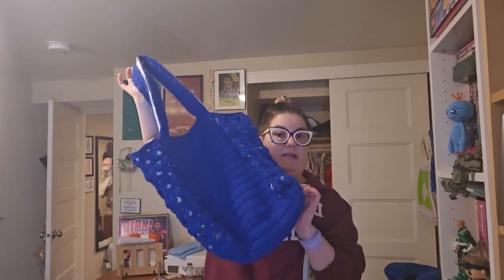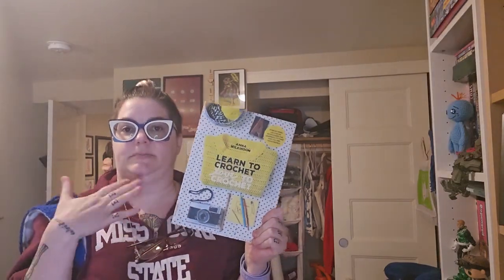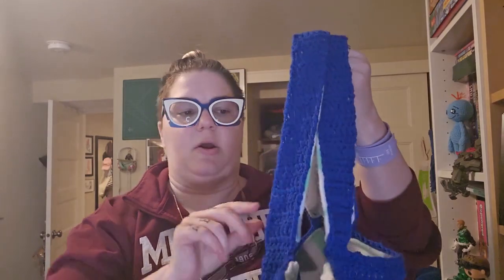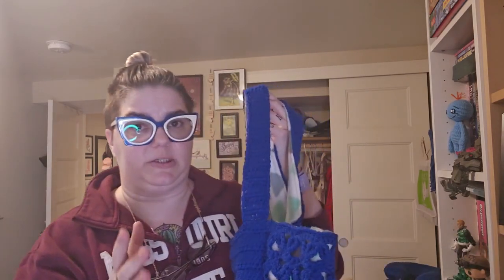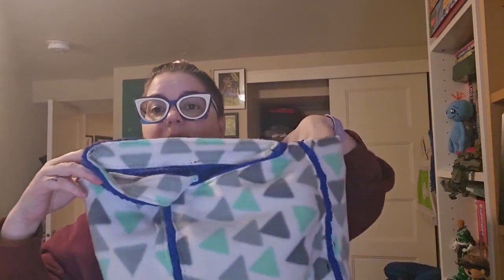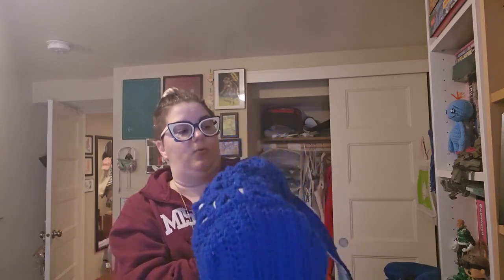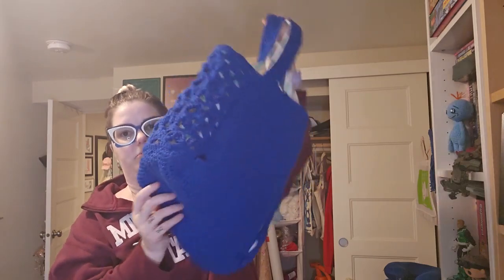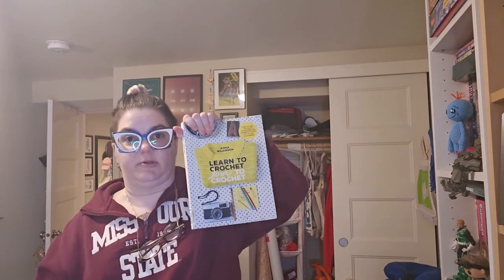A Fun Tote From a Loved Book!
Learn to Crochet, Love to Crochet is sadly out of print, but you can still find it used pretty easily. Which is great because we love a tote around these parts.

Internet Archive where you can check out the book on an hourly basis